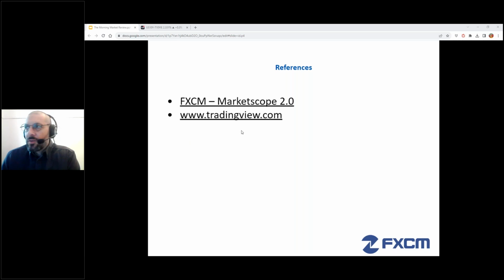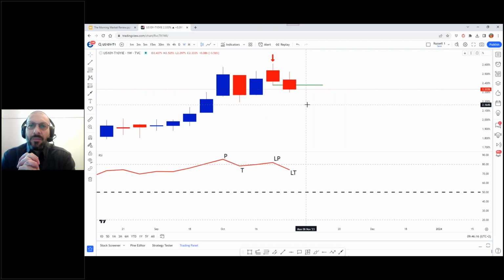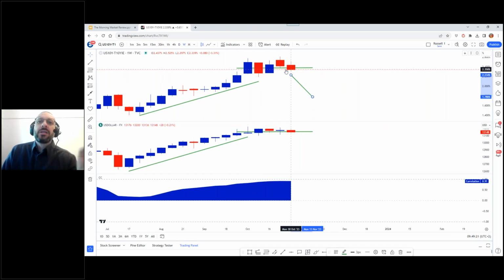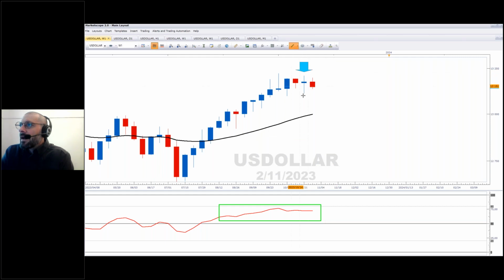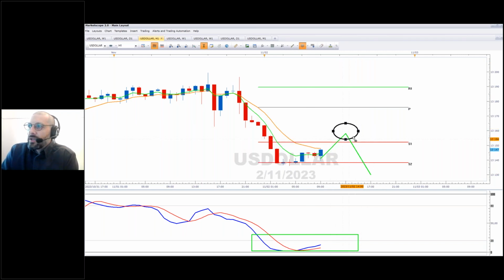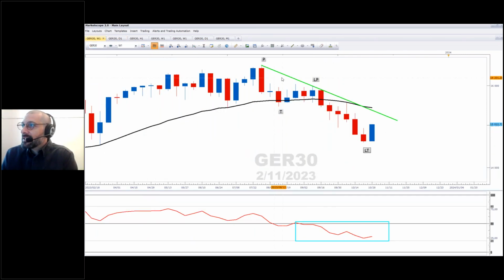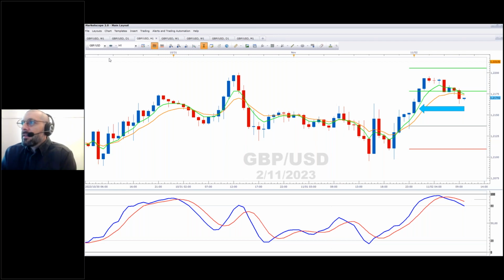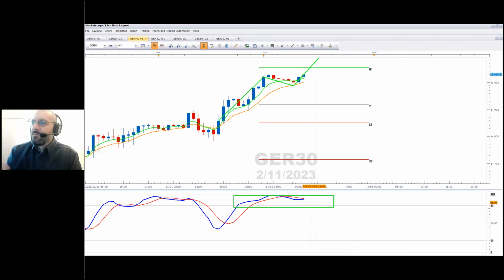Morning Market Review - 02 November 2023